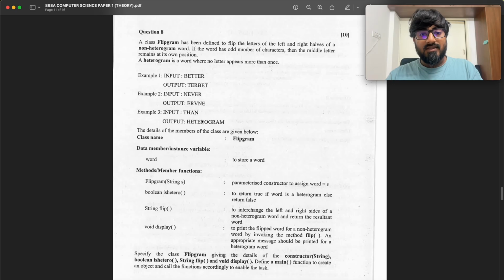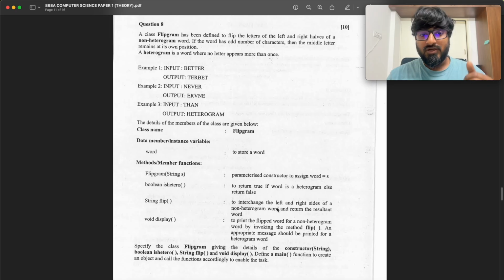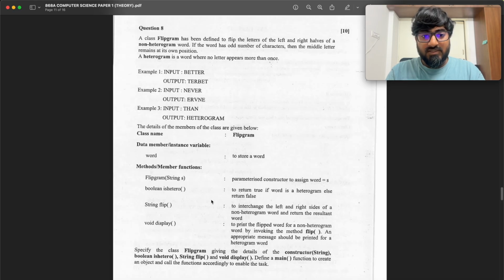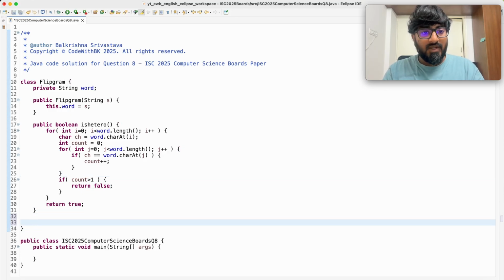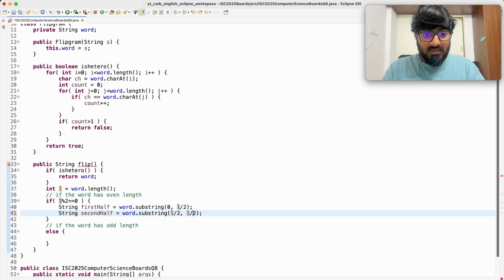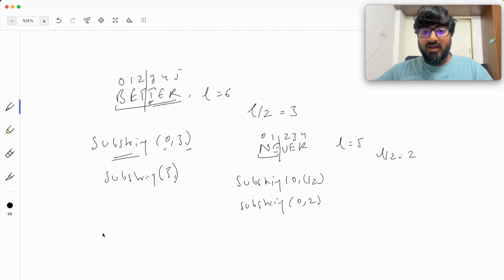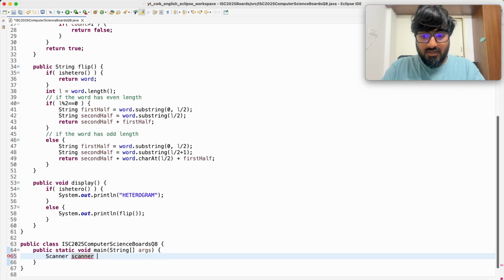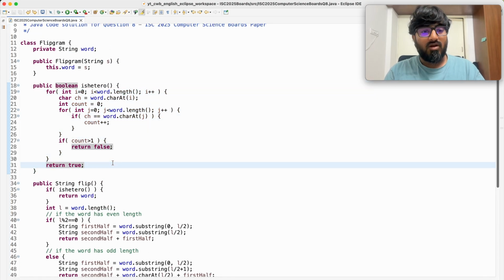ISC Class 12 Computer Science 2025 Boards | Q8 Complete class Flipgram | Java Program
ISC Class 12 Computer Science 2025 Board Exam | Question 8 – Complete class Flipgram - Java Program with Step-by-step Solution.

In this video, we solve *Question 8* from the *ISC Class 12 Computer Science 2025 Board Exam*, where you are required to *complete the class Flipgram* in Java. The problem involves *checking whether a given word is a heterogram* (no repeated characters) and, if it is a *non-heterogram* , *swapping the two halves of the word* . The logic and implementation are explained step by step in a clear, exam-focused manner.

- What a *heterogram* is and how to check it in Java
- Using *strings* to detect repeated characters
- Logic to *divide a word into two halves*
- How to *swap the two halves* of a word correctly
- Writing *clean, exam-ready Java code* for class completion questions

*Prerequisites:*
- Basic understanding of *Java strings*
- Familiarity with *loops and conditional statements*
- Knowledge of *ISC Class 12 Computer Science programming format*

- Students practicing *Section B Java class-based questions*
- Learners who want to improve *string logic and problem-solving skills*

Visit CodeWithBK for more ISC/ICSE Java programs, exam strategies, and computer science tutorials.

🔗 Timestamps:
00:00 Introduction
00:26 Problem description
03:00 Coding
12:44 Testing the code